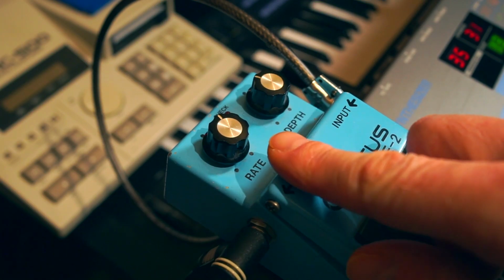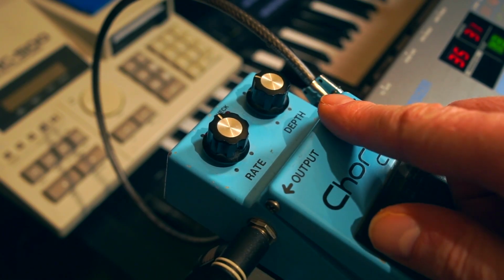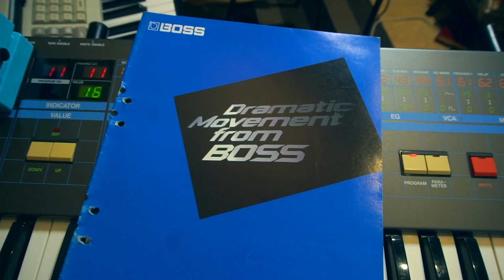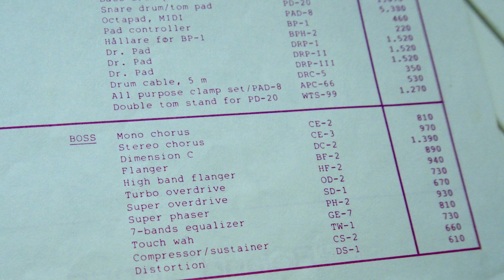How to get instant vintage sound? Use a Boss CE-2 chorus pedal from the early 80s on your synths.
Boss CE-2, an awesome vintage chorus pedal. Lush, thick and sweet sounds to embrace your synths. Especially on those synths with mono outputs.
Right now I'm working on my new album and having one of these at hand is a great way of infusing my sound with some vintage vibe.

Reverb is coming from the Specular Tempus by GFI.